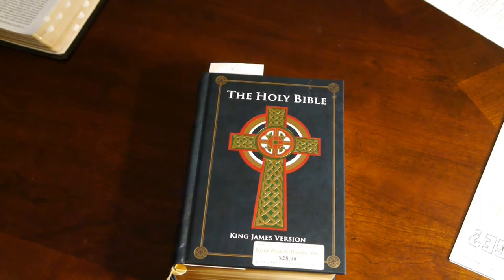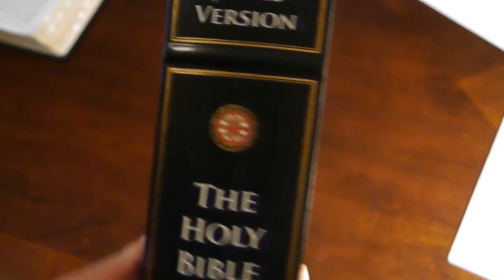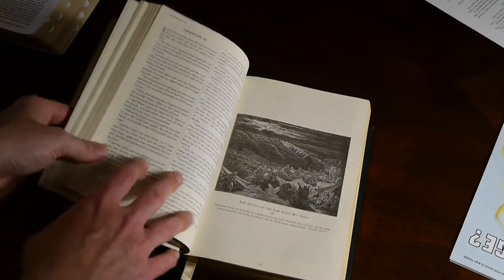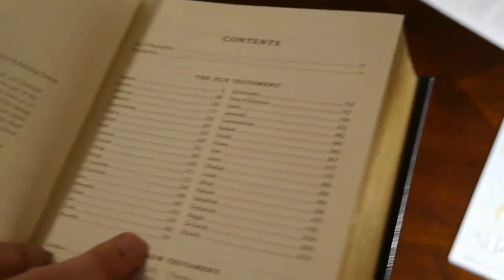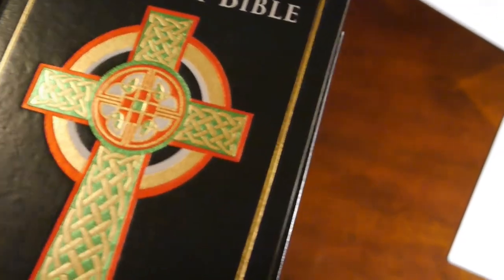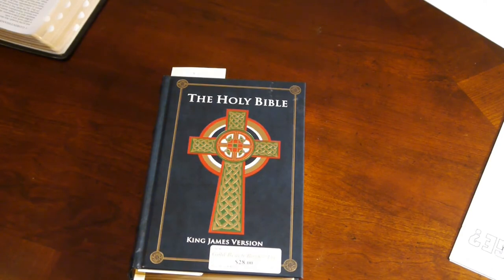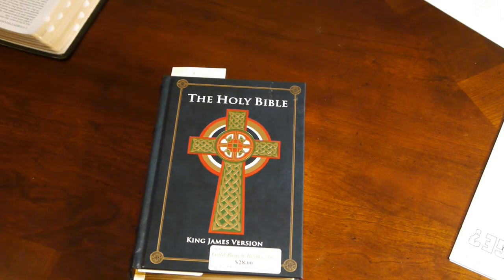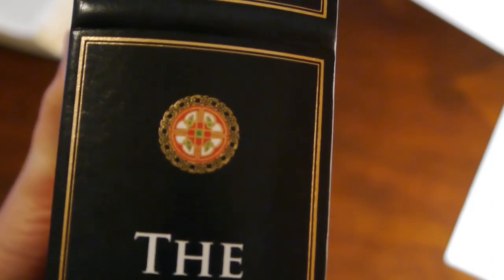Found KJV Bible with weird symbols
Your input greatly appreciated.